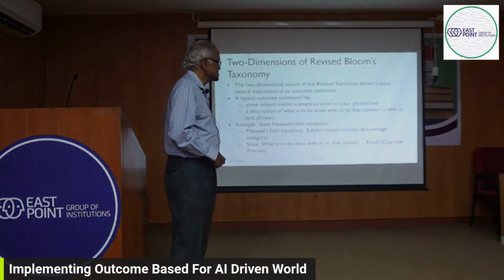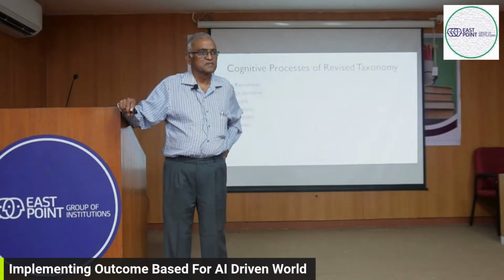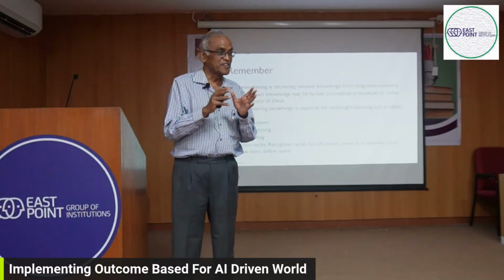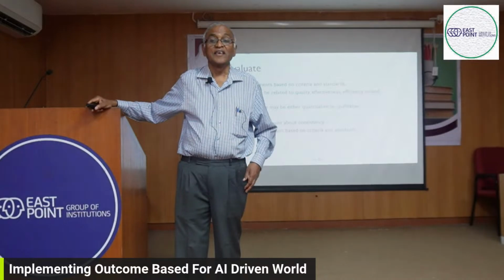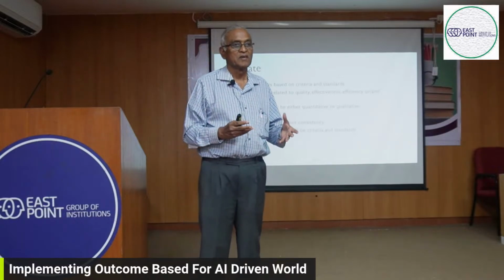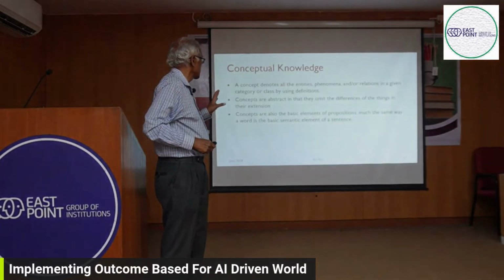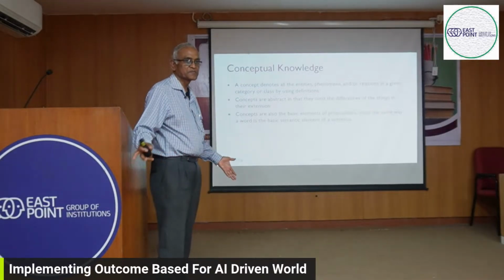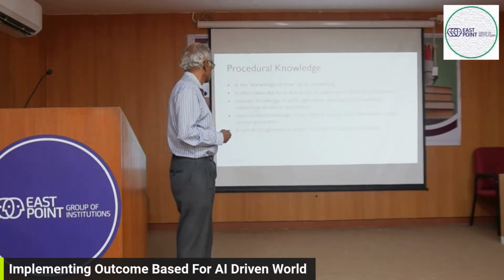Implementing OBE For AI Driven World Day 2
2 Days Session